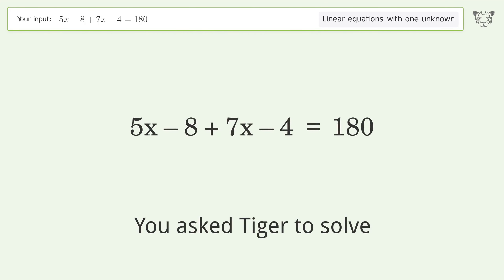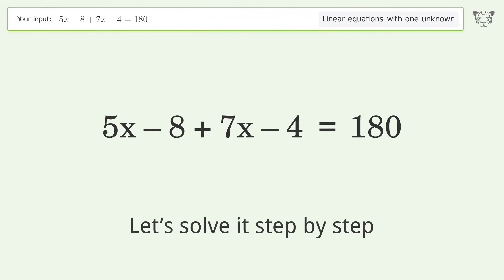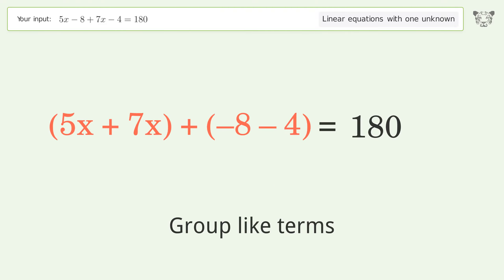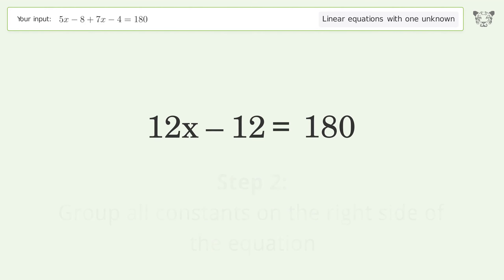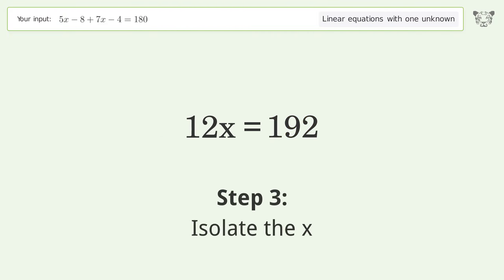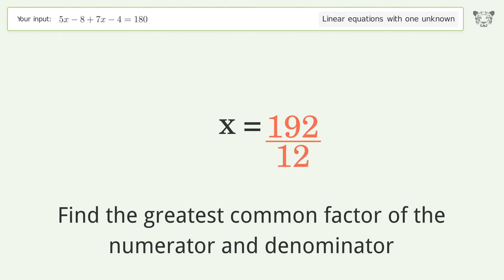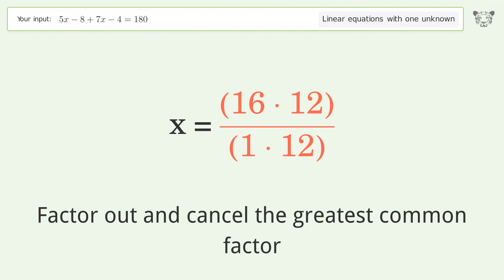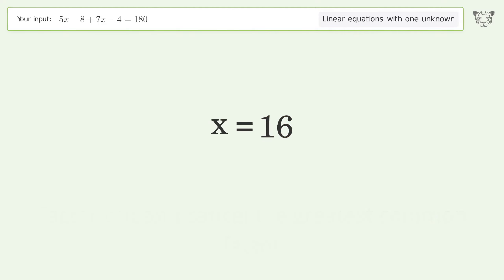Linear equation with one unknown: Solve 5x-8+7x-4=180 step-by-step solution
Solving 5x-8+7x-4=180 using the linear equation with one unknown solver

for a step-by-step and more tips and tricks for dealing with linear equations with one unknown.